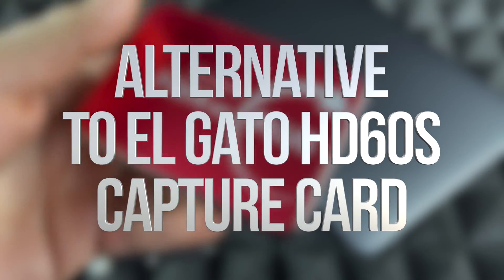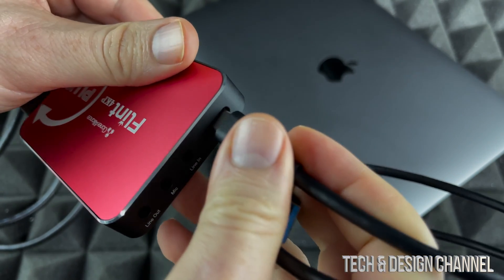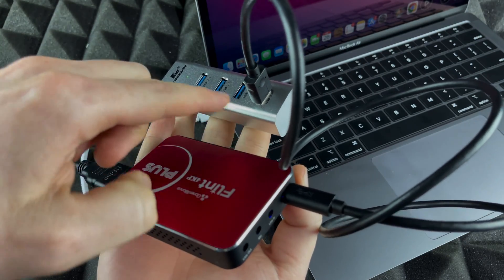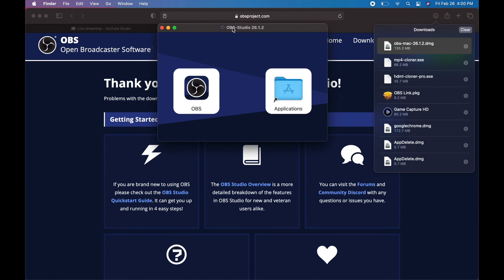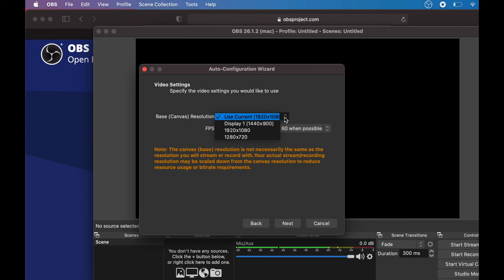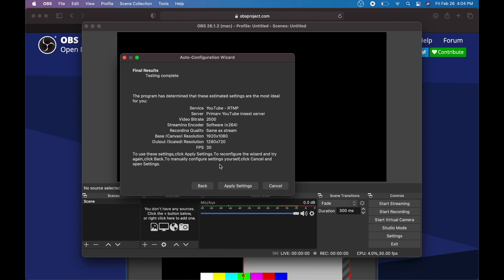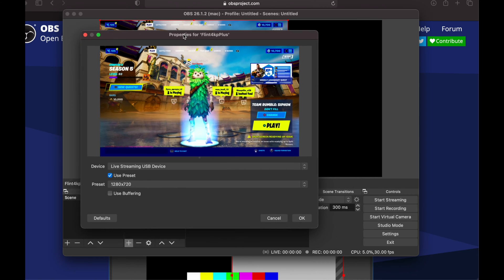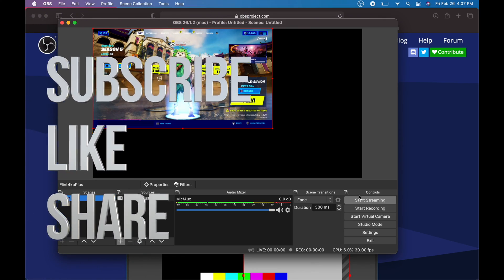Alternative to El Gato HD60S Capture Card that's compatible with Mac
Capture Card that works with Mac